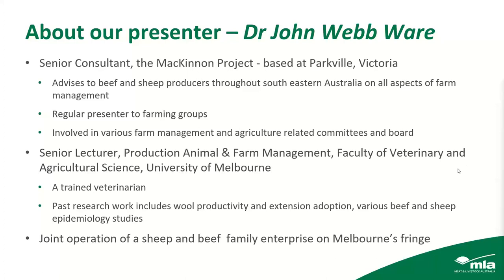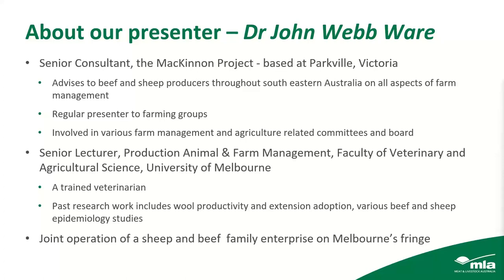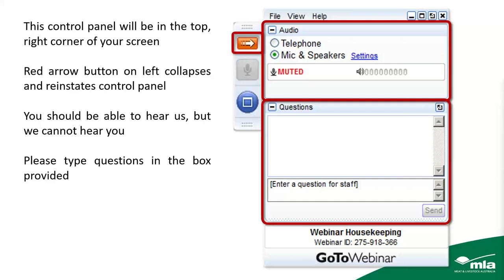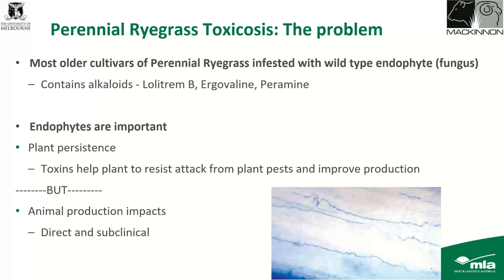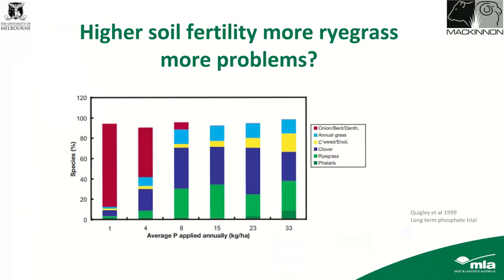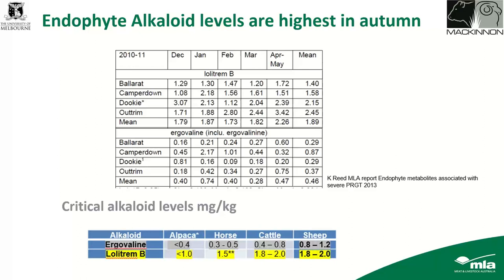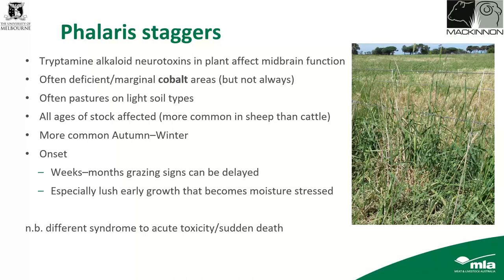Livestock staggers on Phalaris and Ryegrass based pastures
Presented by John Webb Ware on March 2nd 2022.

The risk of staggers to ruminants is generally greatest in the autumn months following rapid growth in select pasture species. Join John Webb Ware of the McKinnon Project to learn:
 . What is staggers and how does it vary depending on the ingested pasture species?
 . What is the treatment for staggers?
 . How can you best manage high risk situations?